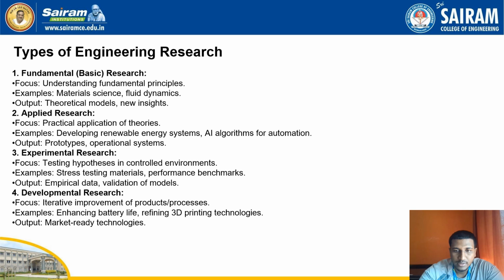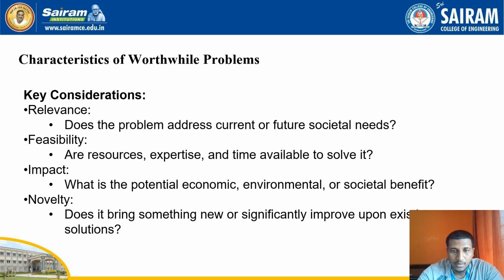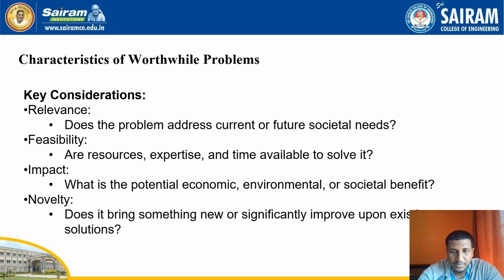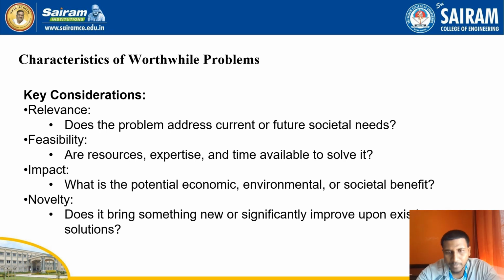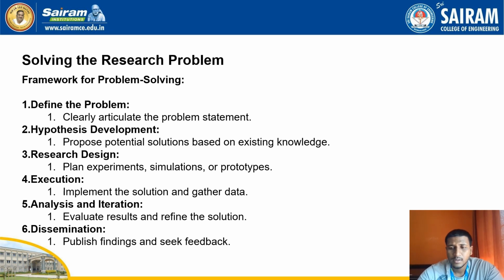Introduction: types of engineering research, finding and solving a worthwhile